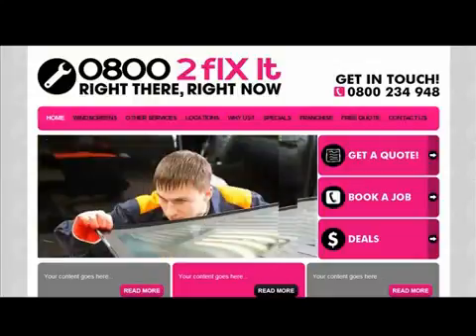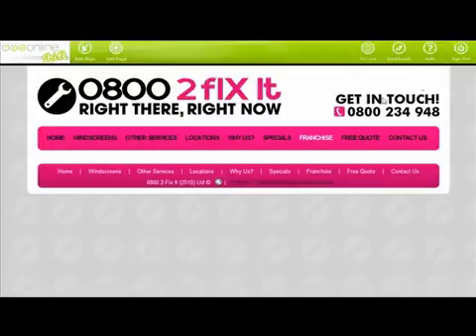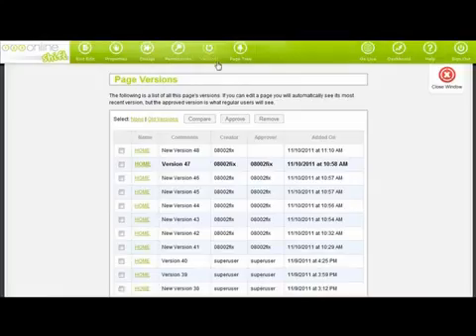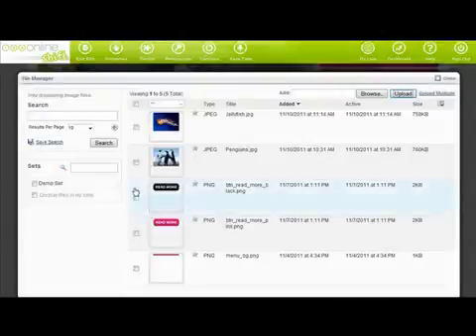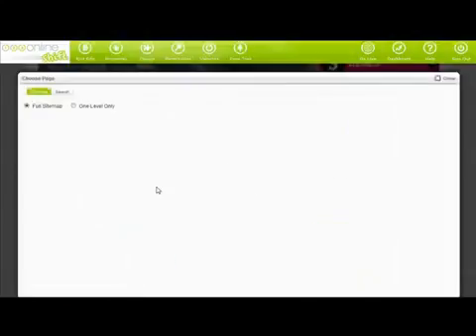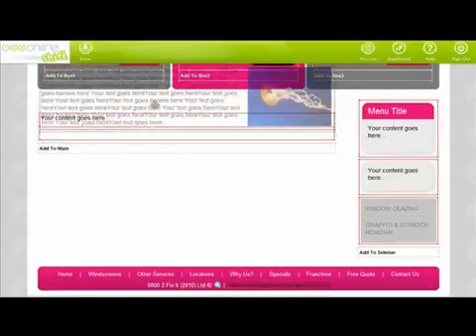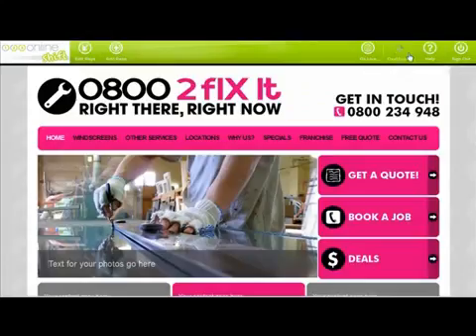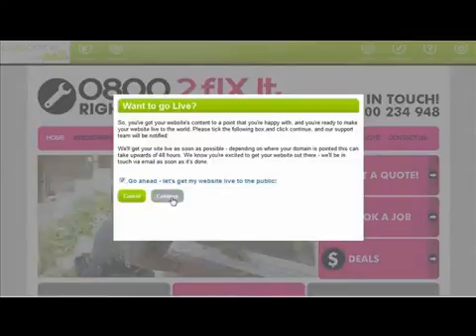Web Development for Small Business NZ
123online is our company and which provides top website design in Auckland at reasonable amounts.